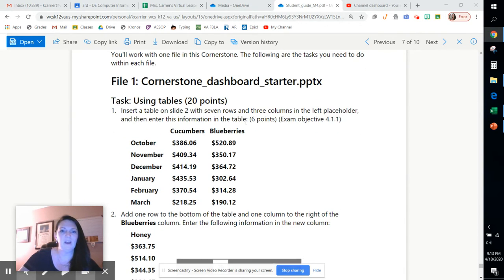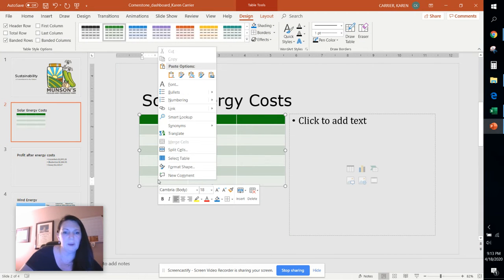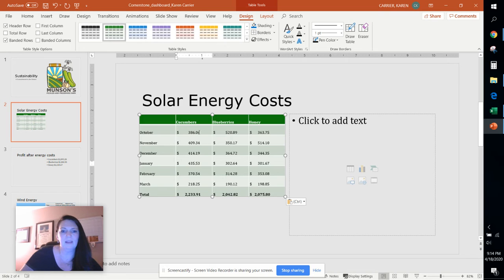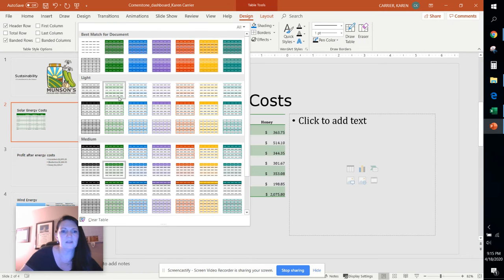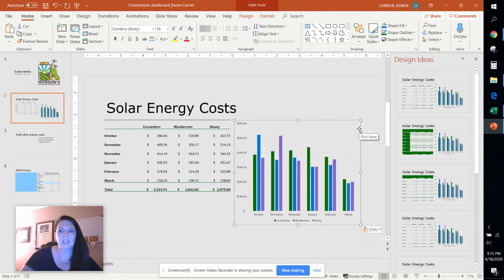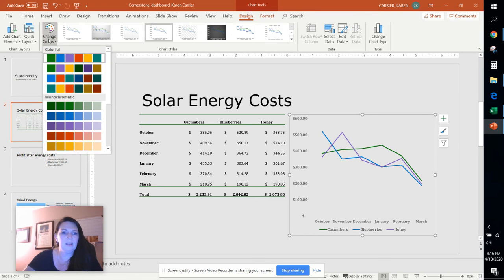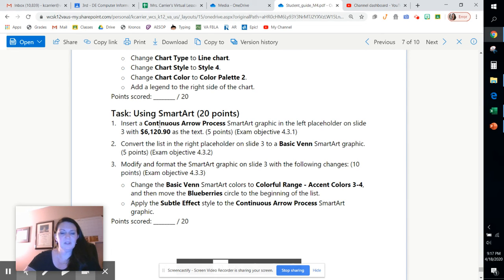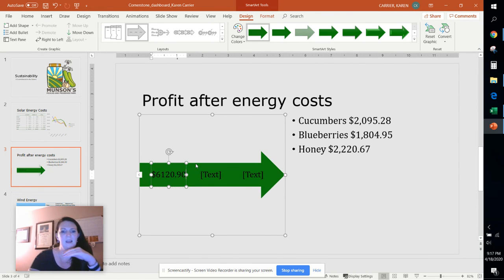PPT Module 4 - Part 1 (Desktop)